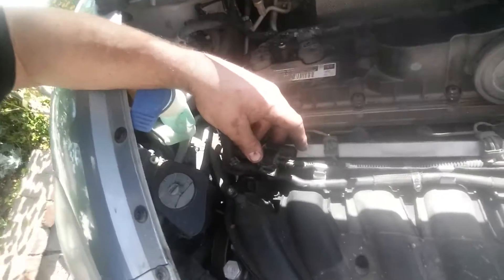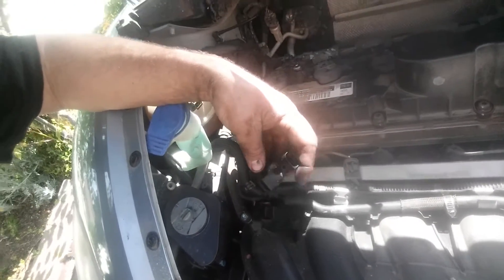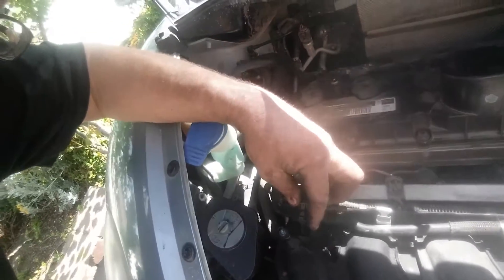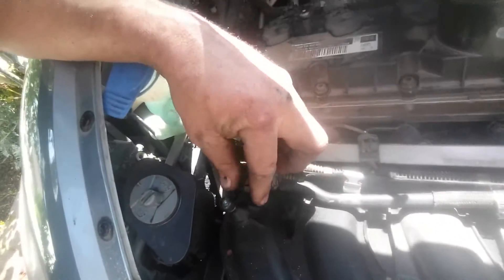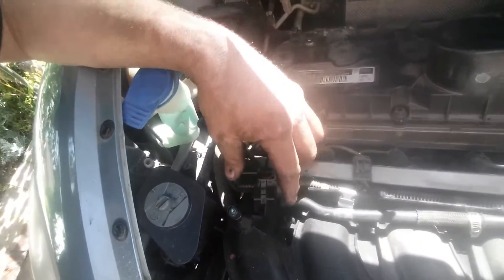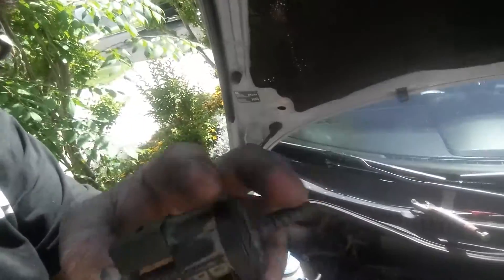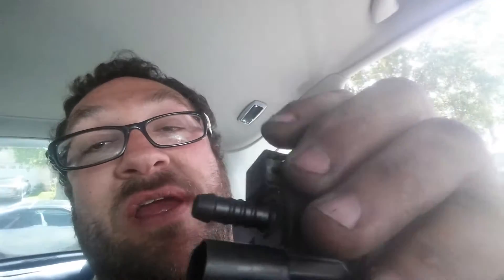p0456 volkswagen beetle jetta evap leak purge solonoid testing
2010 beetle 2.5L 5 cylinder.  p0456 code.  Gas cap was good and tight.  Evap emissions leak code.  Testing purge solonoid and found it jammed open